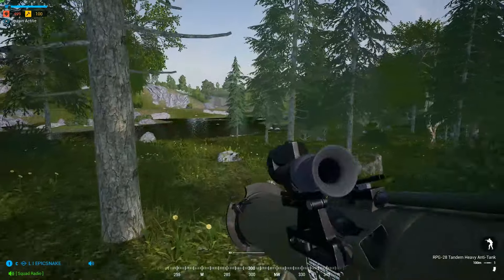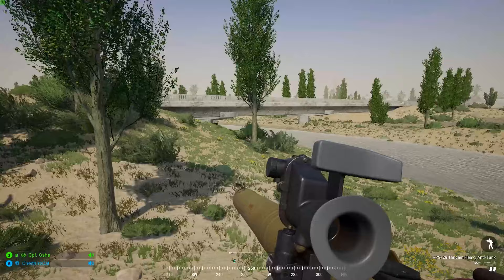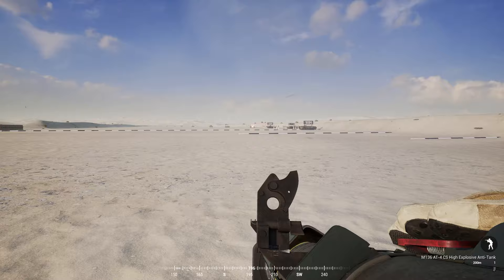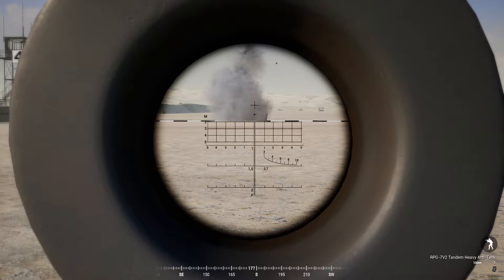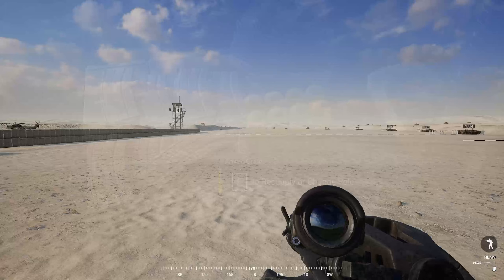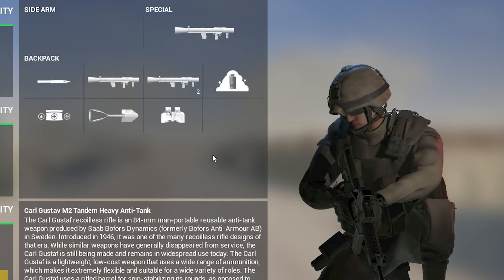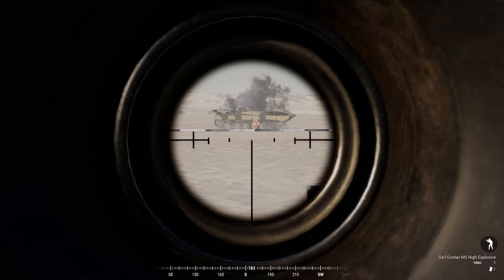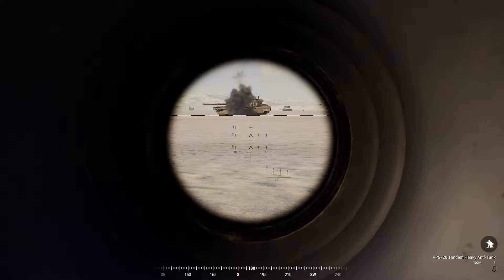Squad V2 Anti-Tank Guide | All Launchers, Vehicle Weak Points, and AT Strategies and Tips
The anti-tank kits in Squad are some of the most challenging to new and seasoned players. Whether it be how to aim, where to shoot, or a number of others, playing AT in Squad is no short order. In this video I cover it all to help you on your way to ridding the battlefield of all the enemy armor.

Timestamps:
0:00 - Intro
0:55 - Intro to LATs and HATs
2:02 - Arming distance
3:00 - Always disable vehicles first
3:38 - The LAW
4:04 - The RPG-26
4:46 - The AT-4
6:02 - The RPG-7
7:17 - The RPG-7v2
8:40 - Using the Stadia and Binos to range
9:38 - The RPG-28
10:16 - The NLAW
12:20 - The RPG-29
14:07 - The M3 MAAWS
15:29 - The Carl Gustaf M2
16:42 - Hunting Armor vs Staying with your Squad
17:26 - Disabling shots on Armored Targets
19:01 - Ammo Racks
20:12 - Use of Fire Team Leader marks
20:37 - Keep a Rifleman nearby
20:58 - Know when NOT to Shoot
21:53 - Shoot dismounting Crewman from Disabled vic
22:31 - Closing Tips and Outro